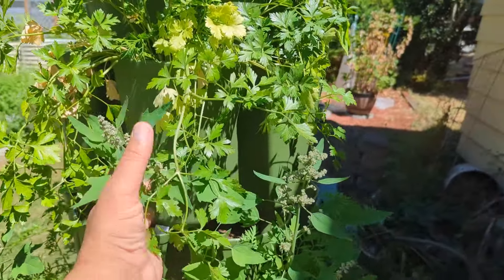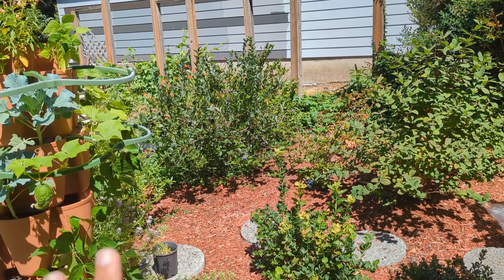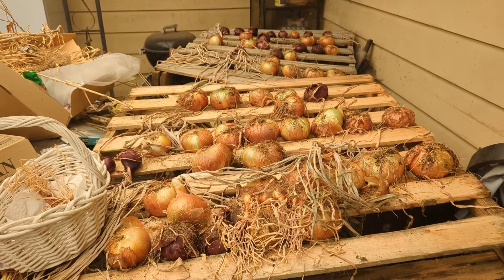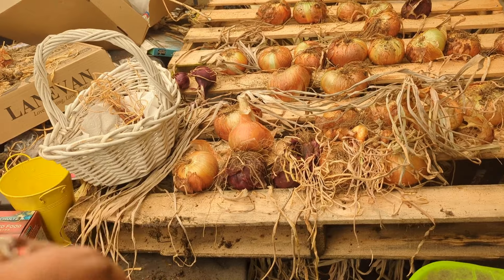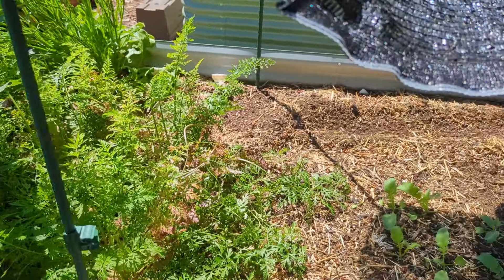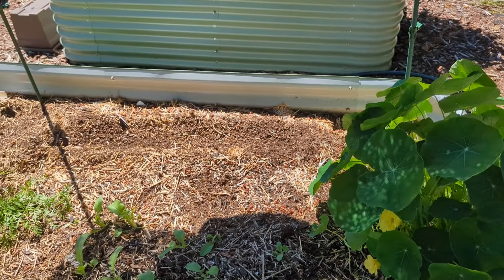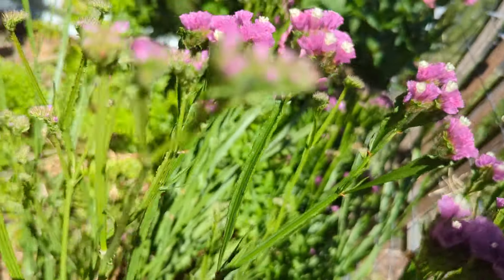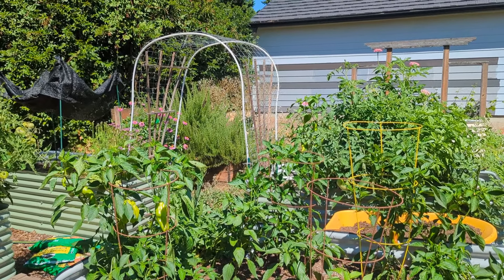August Garden Tour | Checking Up on the Summer Garden | Taking A Budget Break | MistakesWere Made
We did a garden tour in May as the garden was starting to take off so I figured it would be a good time to do a bit of an update on how things are going about 3 months later.  Not really budget specific but it's nice to add a little something different now and again.